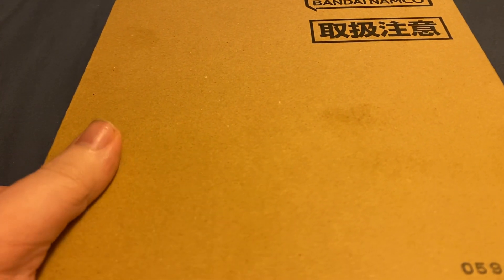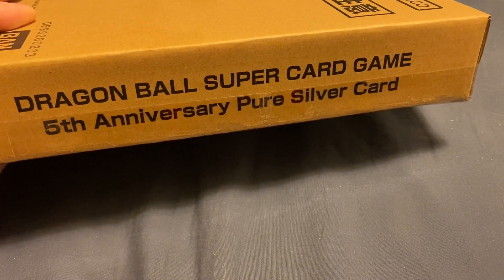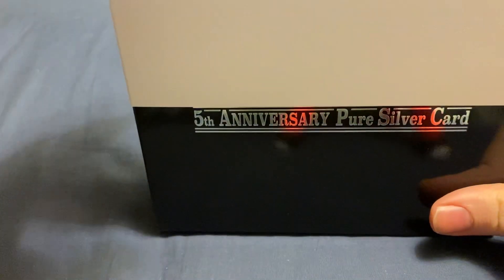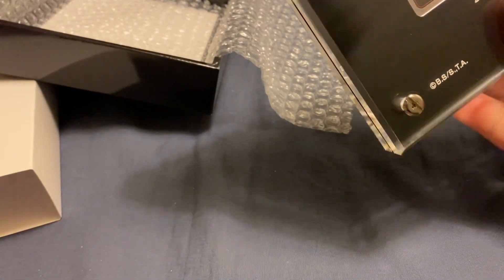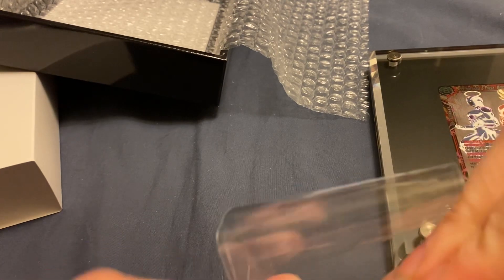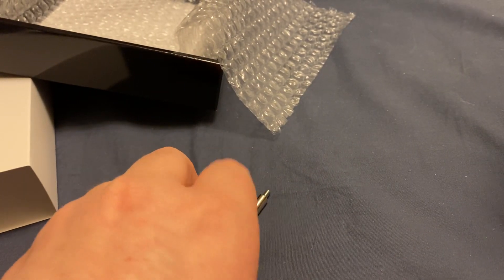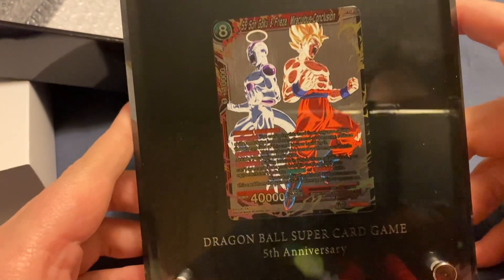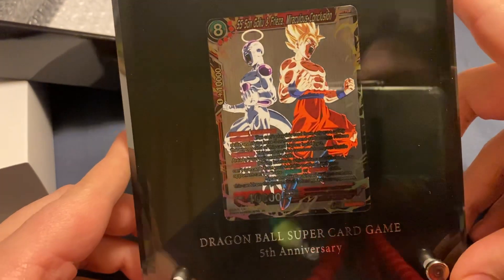Dragon Ball Super Card Game 5th Anniversary Silver card opening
Well folks it’s finally here the special video I had been mentioning, and it’s a little bittersweet. I have been anticipating the card, but now that it’s here I just feel numb? Maybe? Idk… I think I just got really nervous and didn’t know what to say lol!

Also I couldn’t figure out the display pegs, but there were instructions tucked into the box lid. So I understand it now.